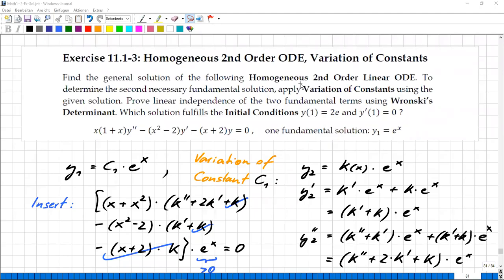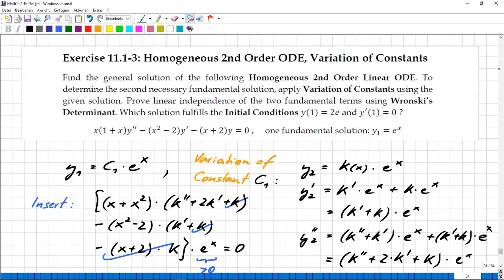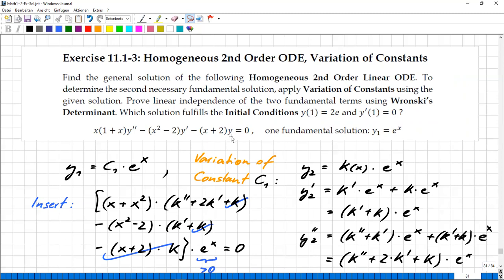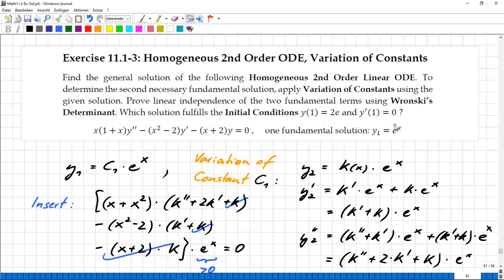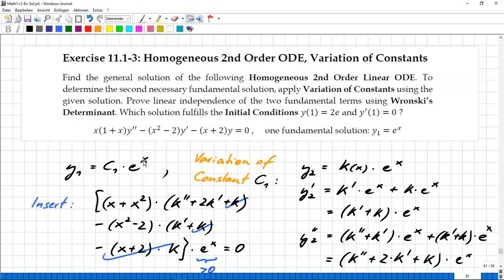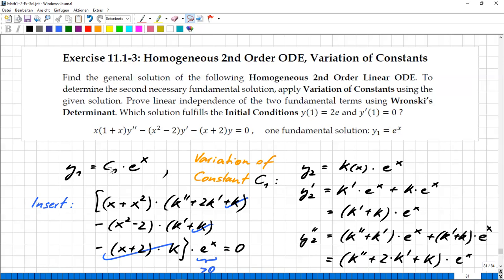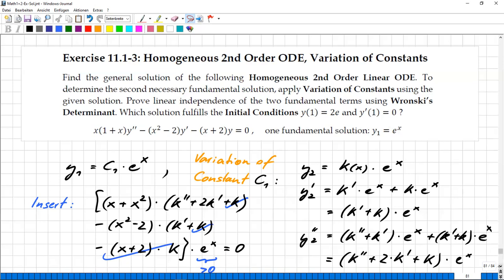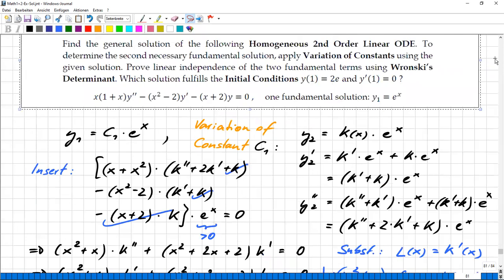Math2 Ex11.1e 2nd Order ODE Variation of Constant (1)